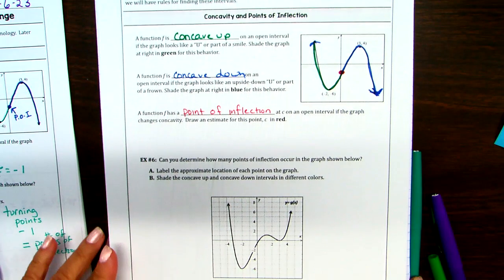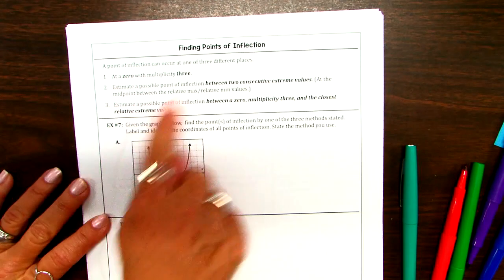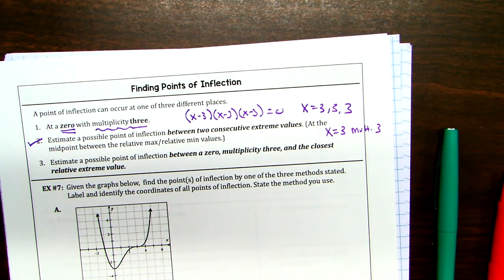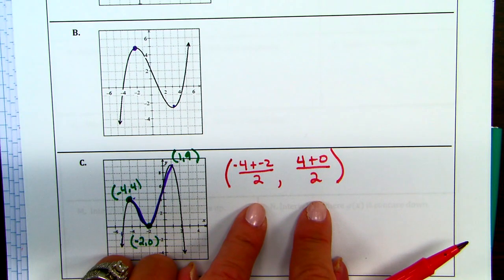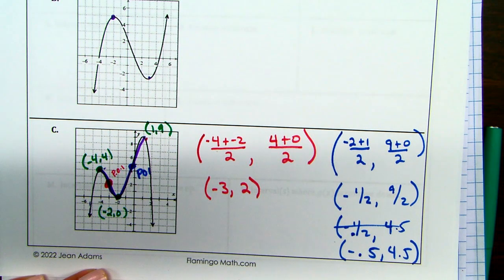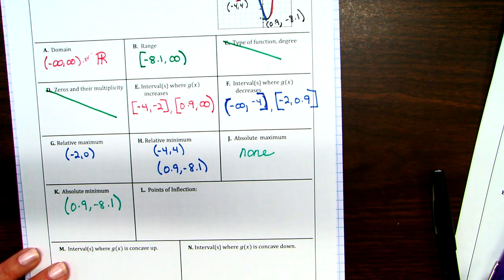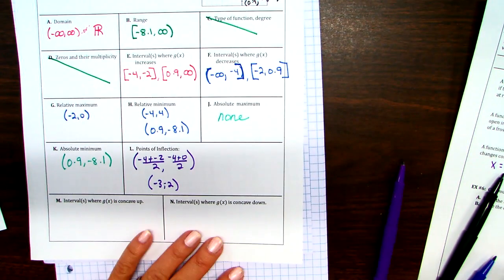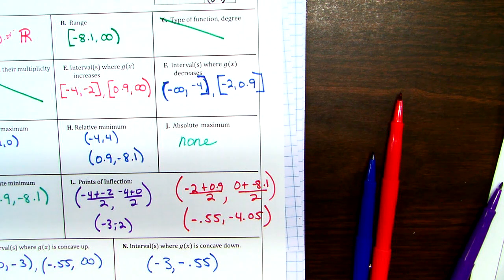1 4 DAY 2